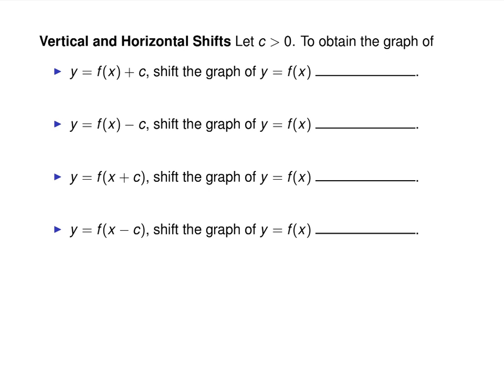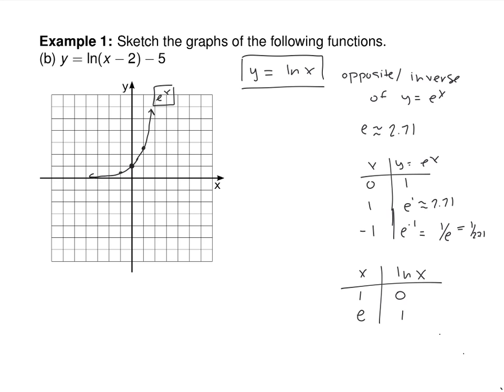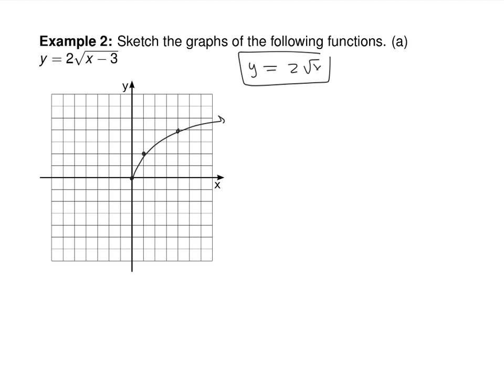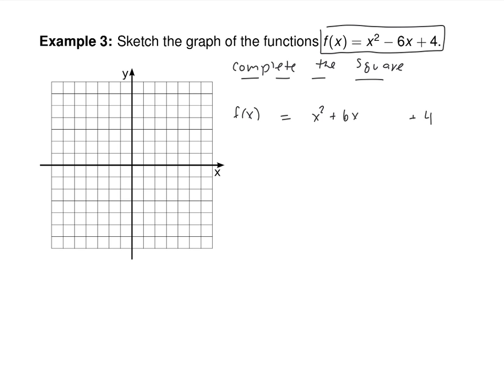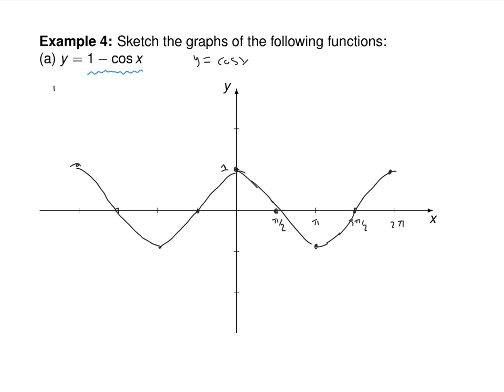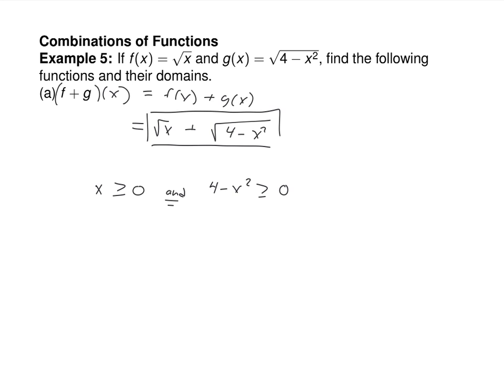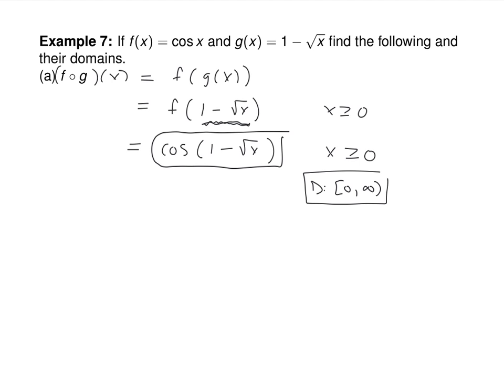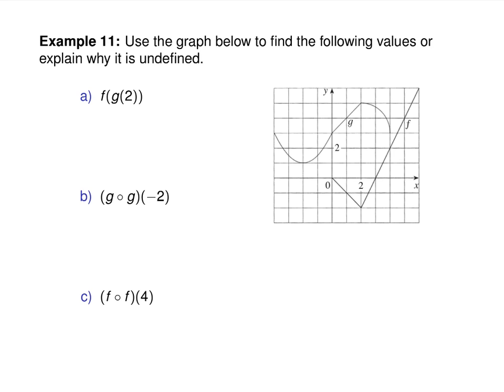1 3 New Functions From Old